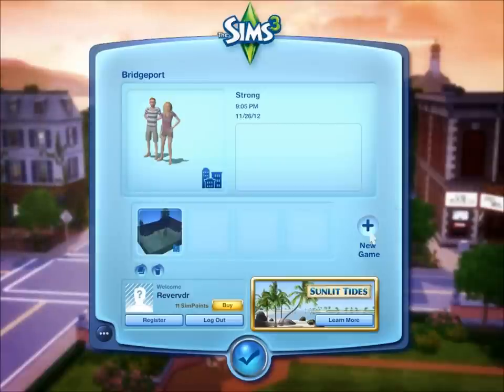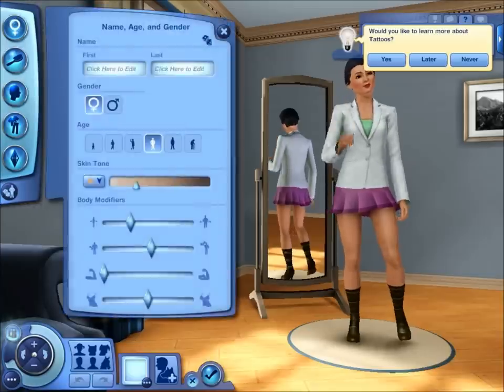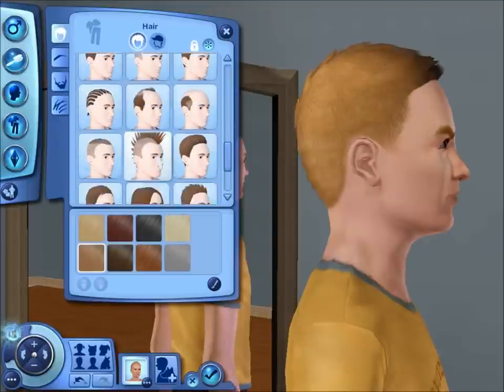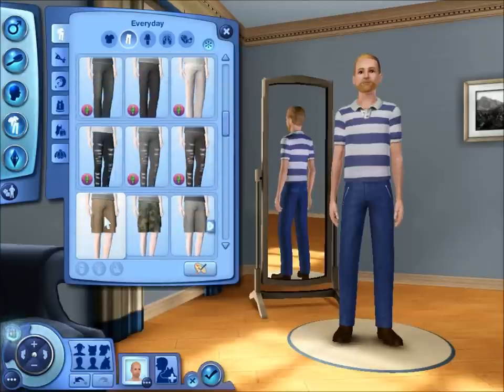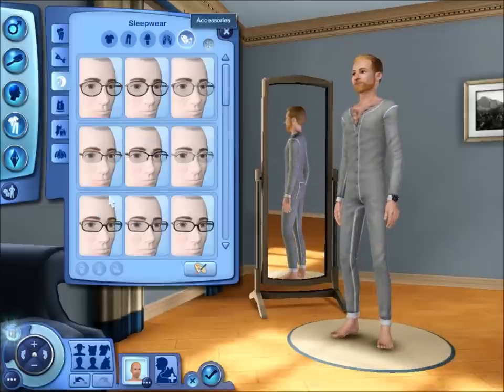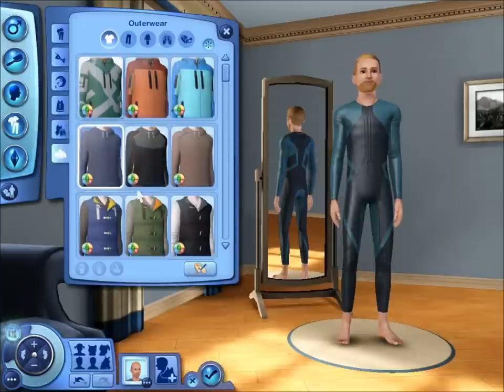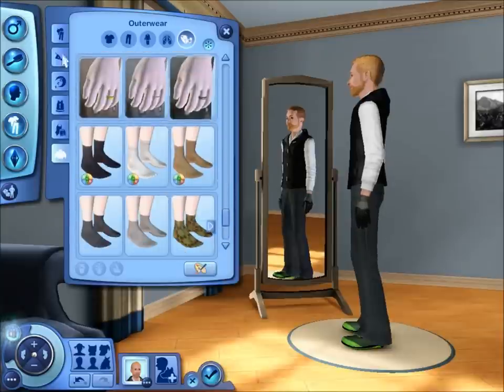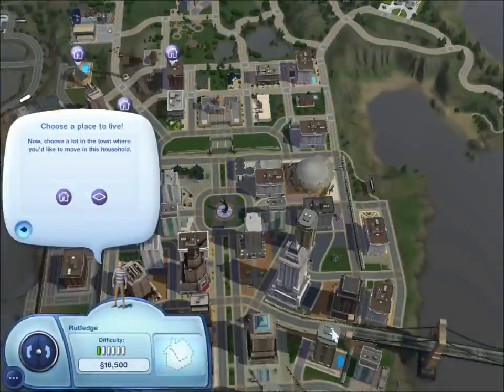Let's Play the Sims 3 Seasons Episode 1 (Bridgeport)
We start our journey into the uncharted waters of the sims 3 seasons.